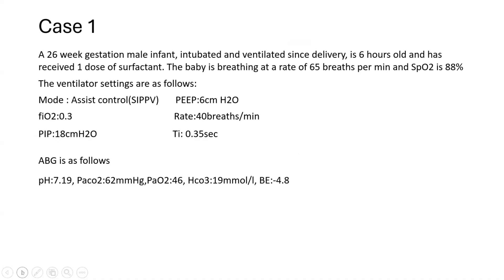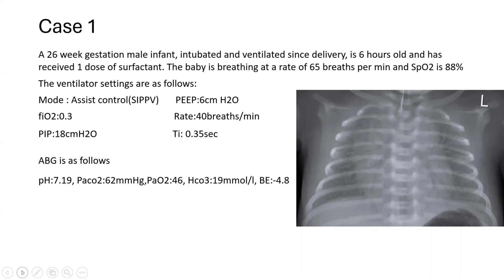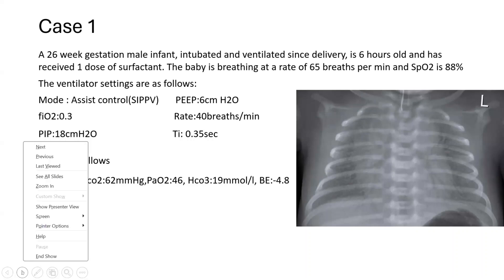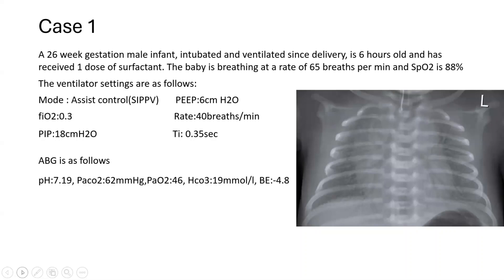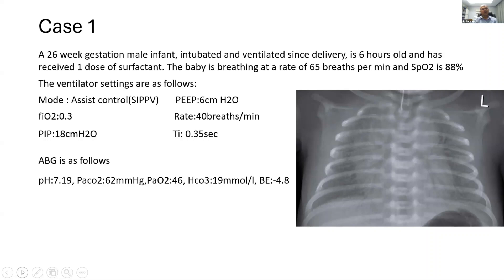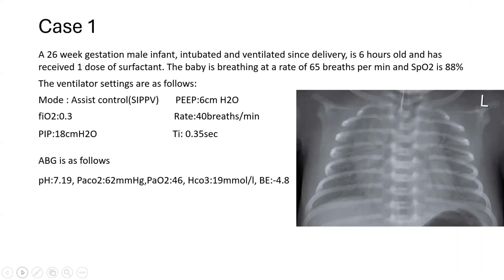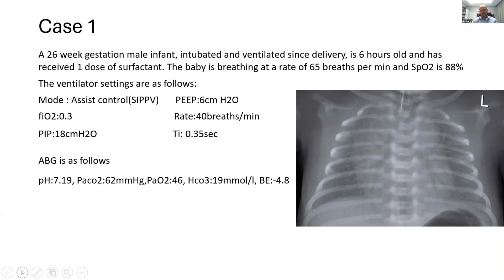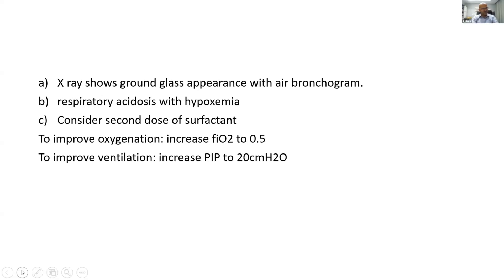Interesting neonatal OSCE 1 l Neonatal ventilation l Neonatal Xray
OSCE presentation by Dr Akshatha, presented during the OCS for batch 2 (Neovent course)-.
The registrations are open and places filling fast for the 3rd batch of this course.
For any further clarifications and to register in the next batch for the course (starts Jan 2025), please email or call ( WhatsApp number)